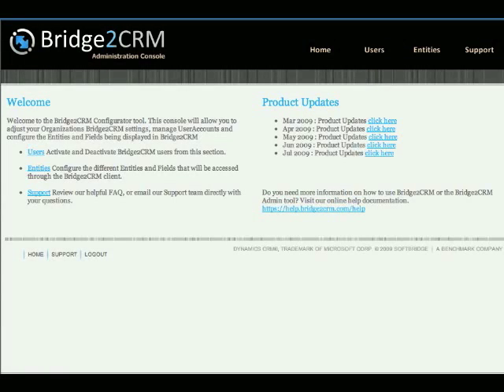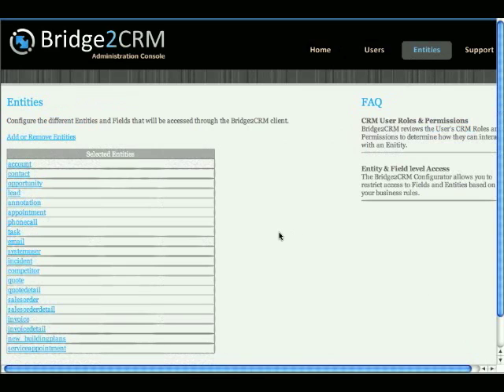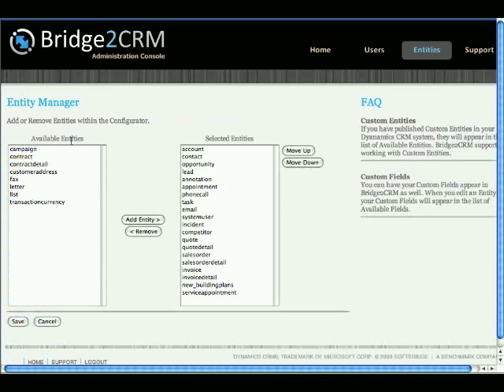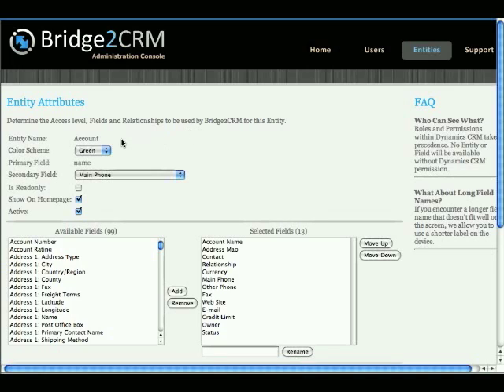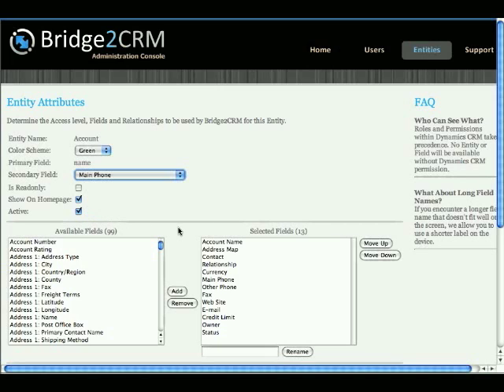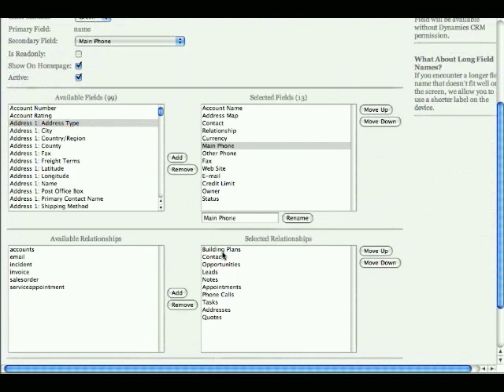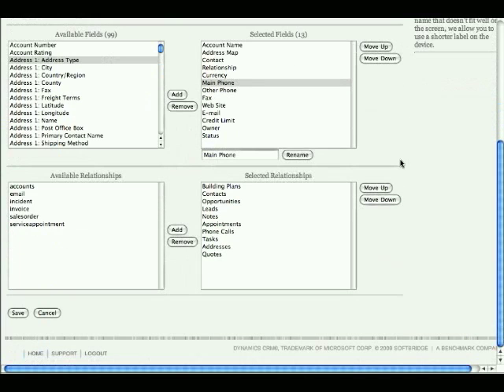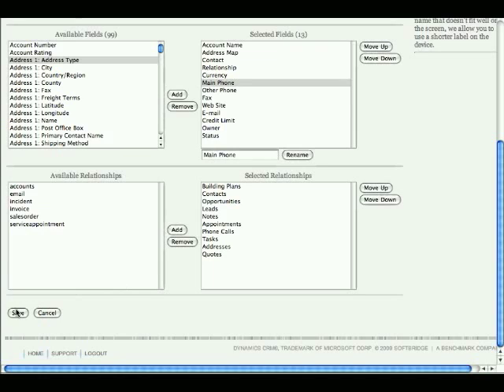Bridge2CRM Admin Tool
Bridge2CRM Admin tool demonstration